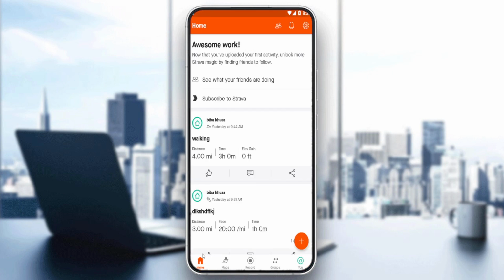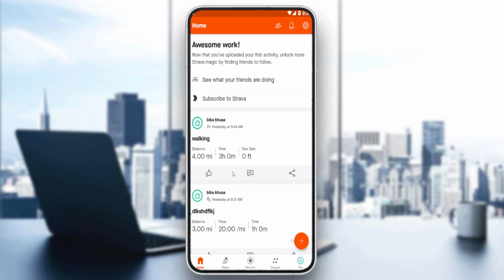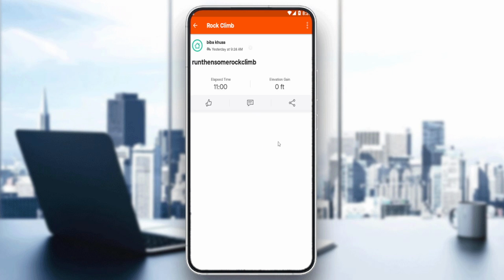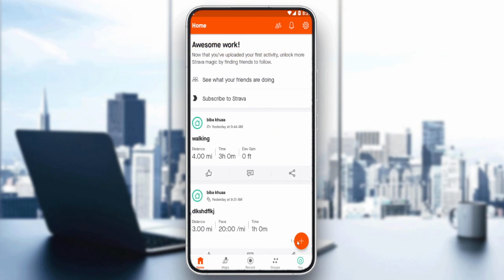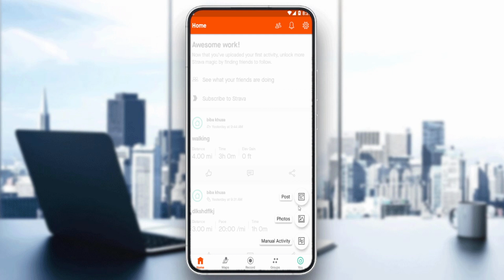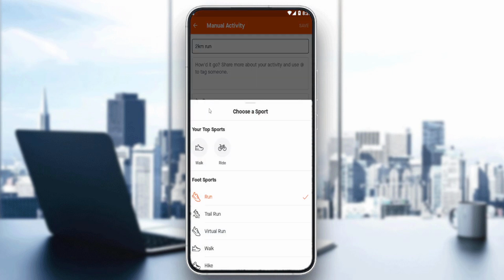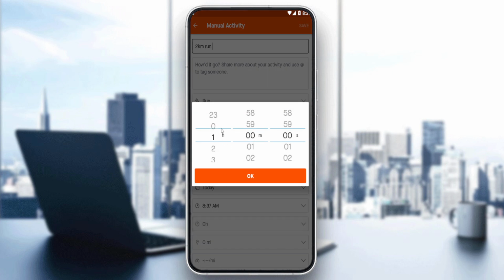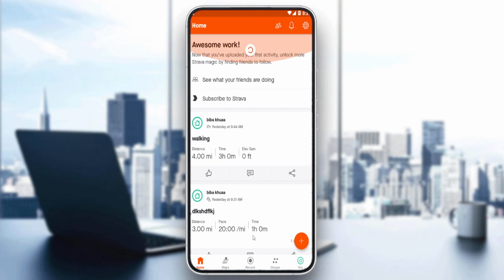How To Create A Segment Strava Tutorial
Today we talk about strava segment,segment,segments,create a segment on strava